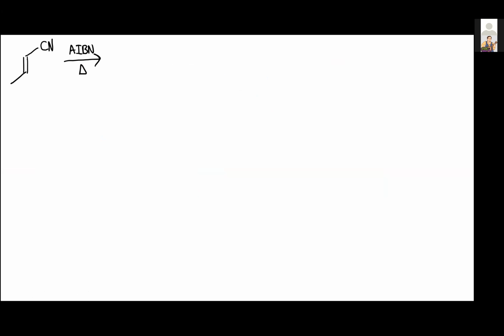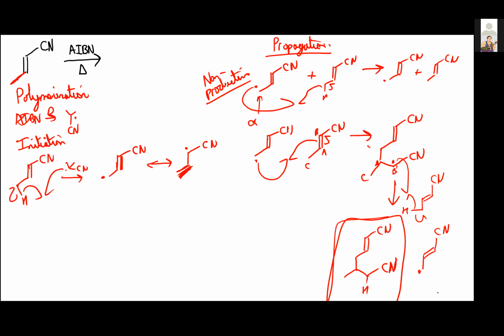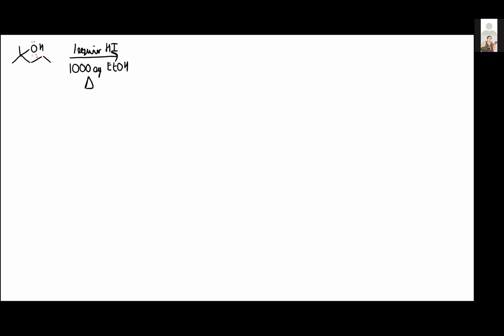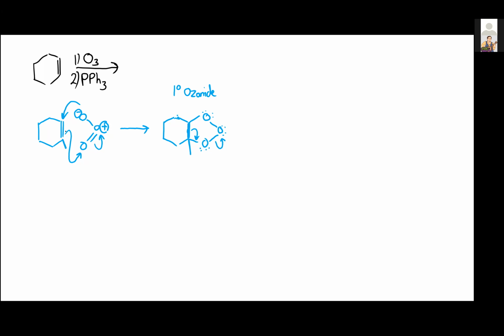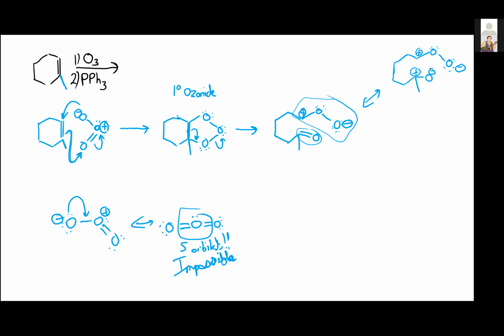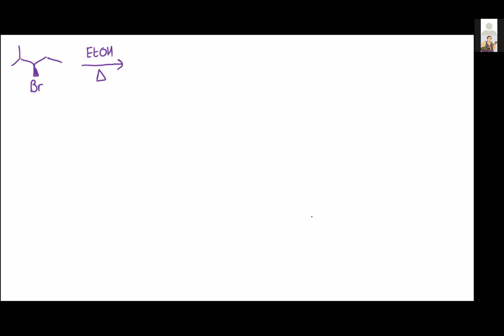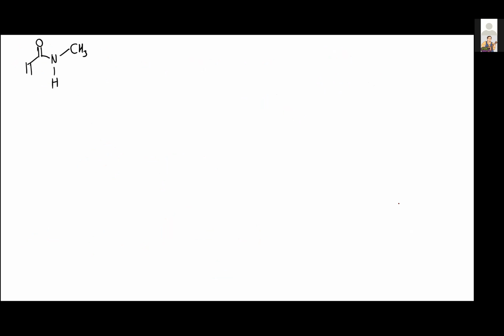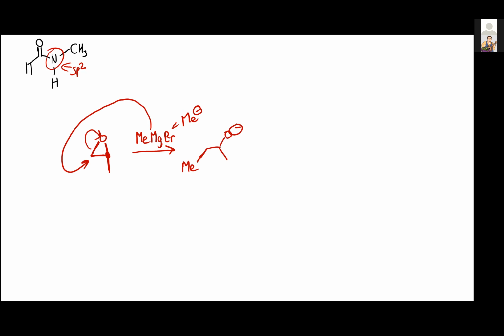Lecture 31 LAST CLASS!